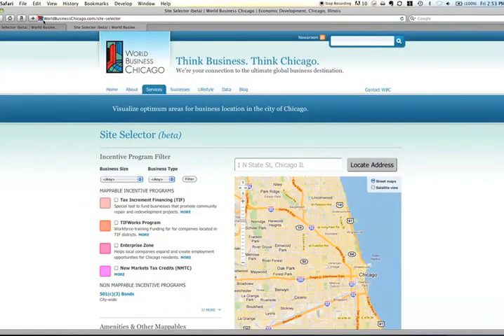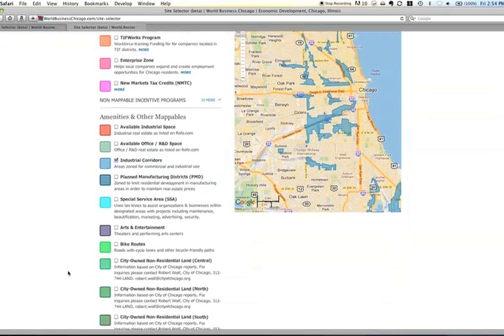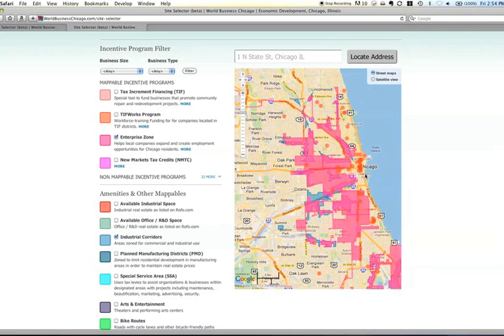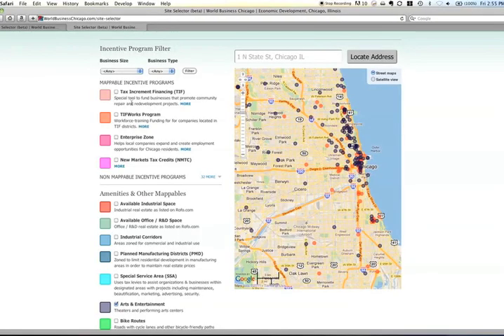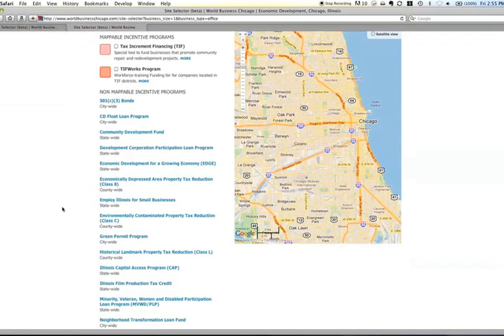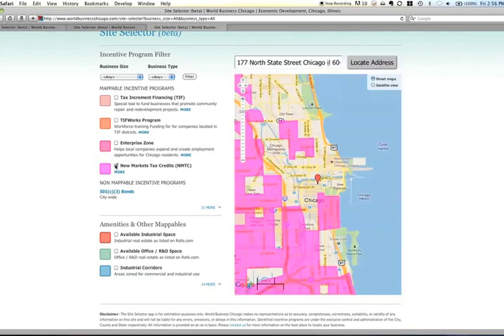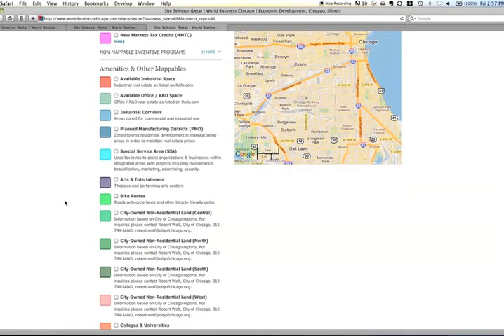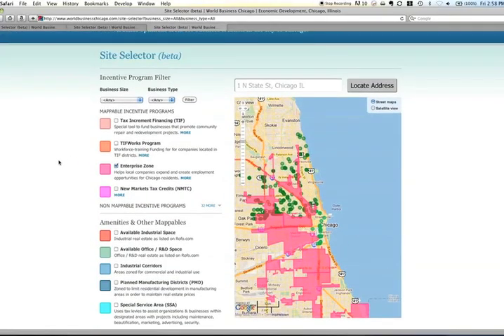Site Selector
The application combines information from the City of Chicago's open data portal with commercial real estate information and quality-of-life amenities, all presented in an easy-to-navigate environment. The comprehensive tool allows users toggle map layers including industrial corridors, universities, office/industrial real estate, and incentives, in order to find the location that would best meet business' needs.